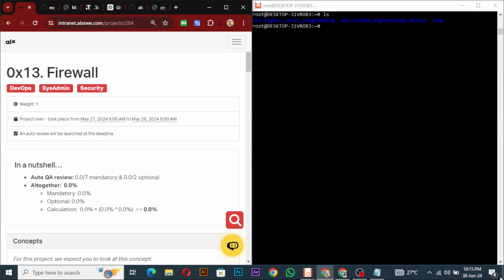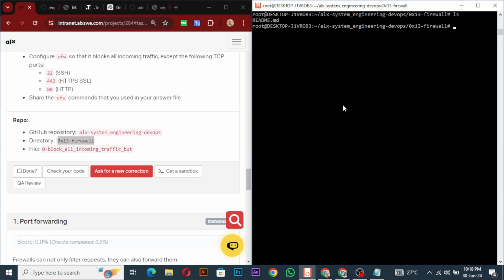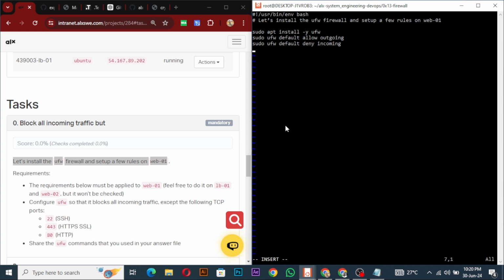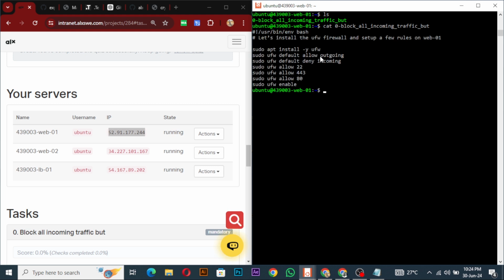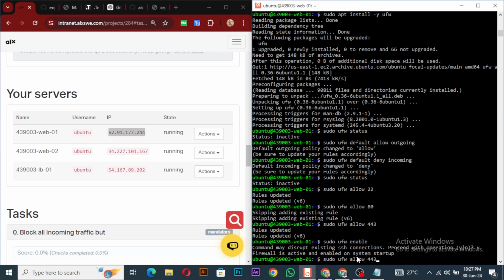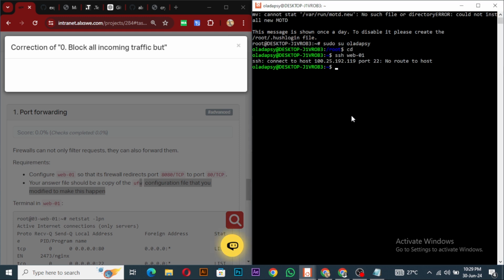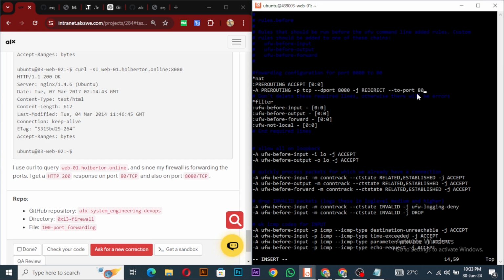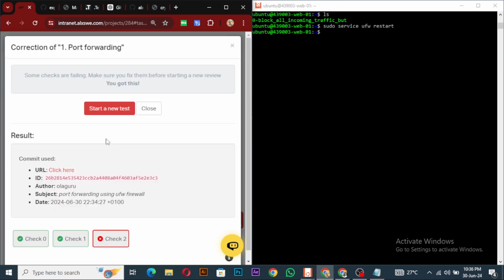0x13. Firewall || alx task 200% code along